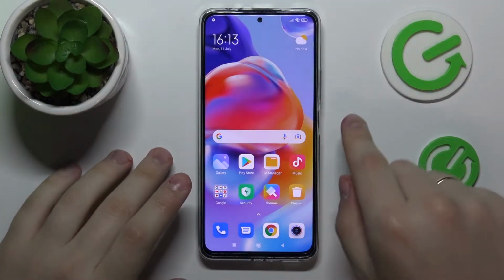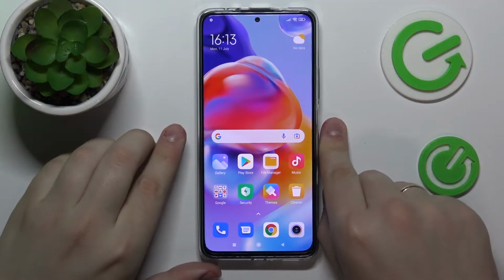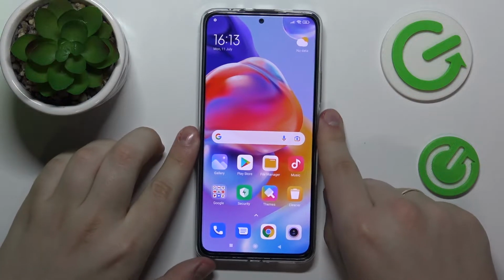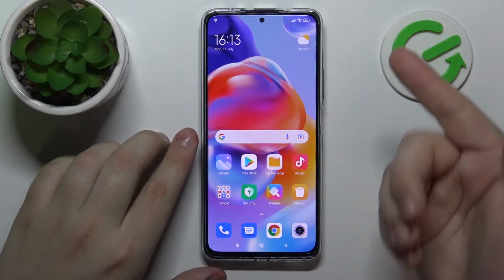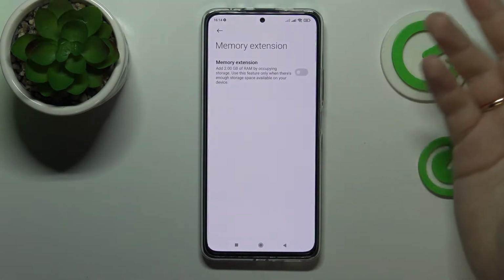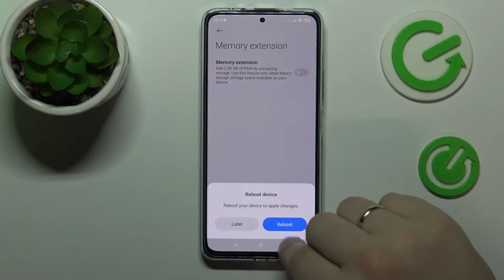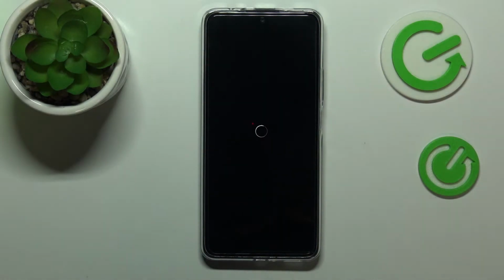How to Extend the RAM on REDMI Note 11 Pro+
Learn more about the REDMI Note 11 Pro+:
In this video tutorial, we are going to demonstrate how you can increase the RAM amount on your REDMI Note 11 Pro+ smartphone by 2 GB. Thus, if you would like to discover how to easily get 2 GB of additional random access memory on the REDMI Note 11 Pro+ mobile device, we humbly invite you to view this video.

How to increase the random access memory amount on REDMI Note 11 Pro+? How to expand the ram on REDMI Note 11 Pro+? How to extend the random access memory on REDMI Note 11 Pro+?